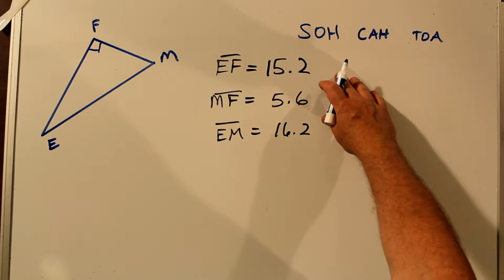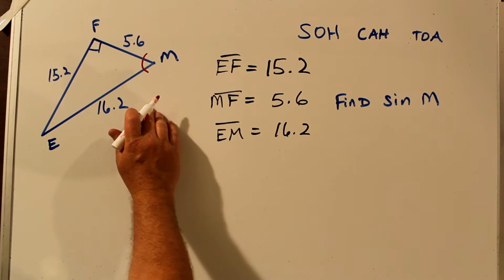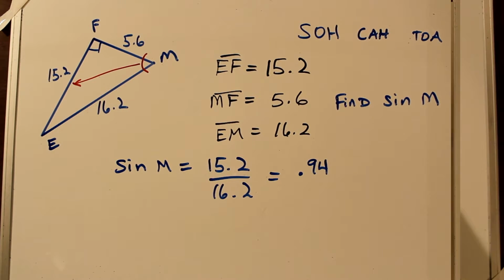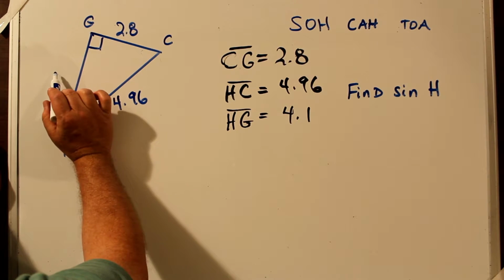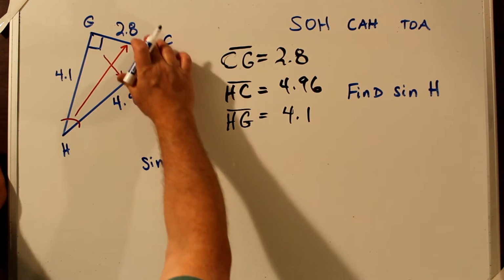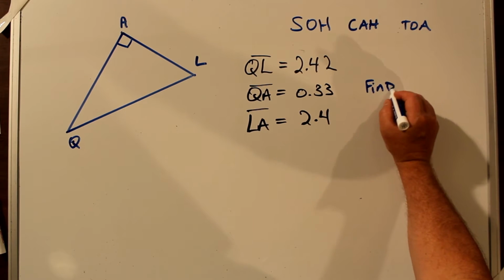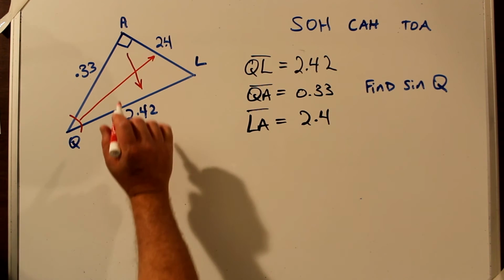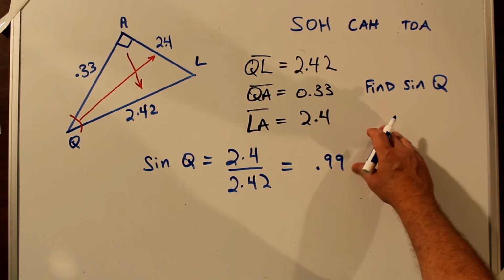Homework Done For You! Find sin(x) Given 3 Side of a Right Triangle! ✔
Watch the instructor take actual homework problems and work through them with easy-to-follow step-by-step instructions.  Find sin(x) given the three sides of a right triangle.